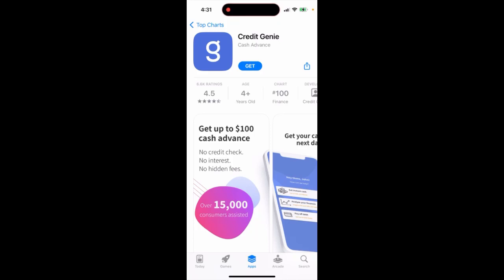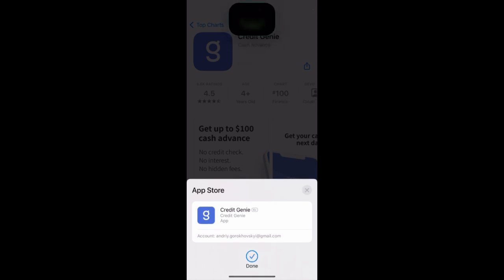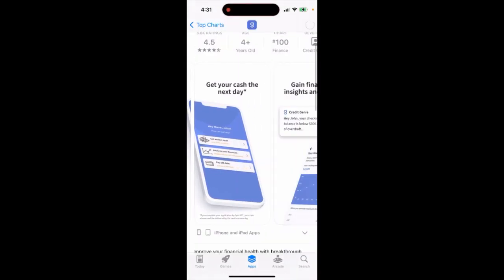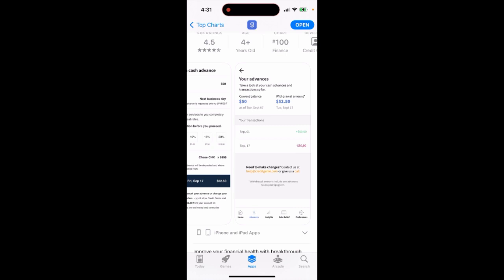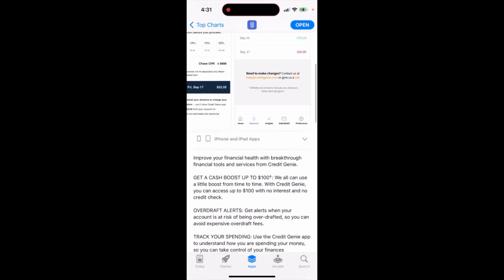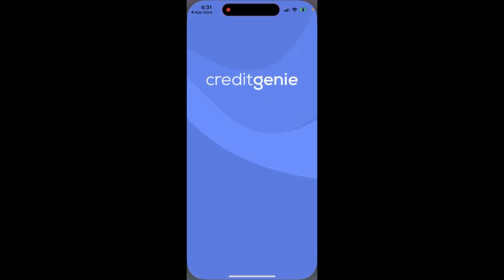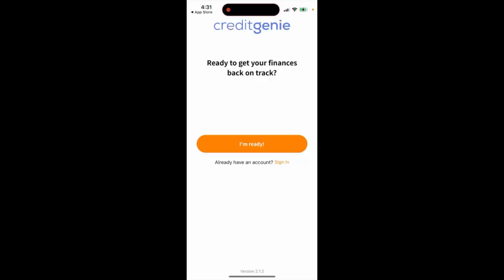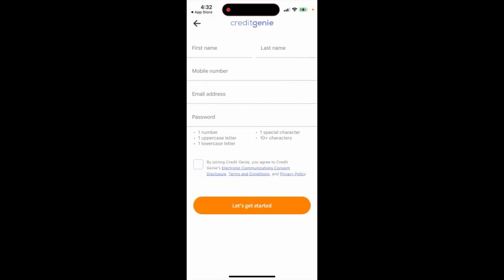How to install Credit Genie app on iPhone?